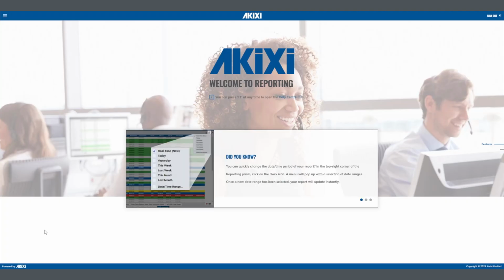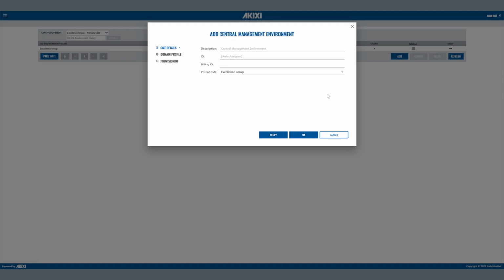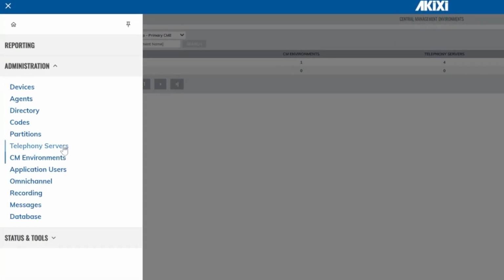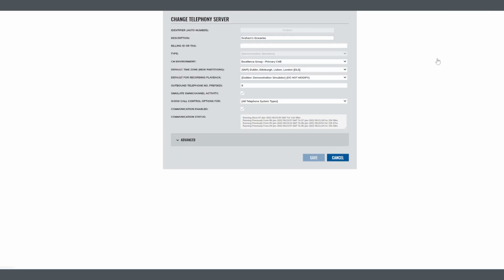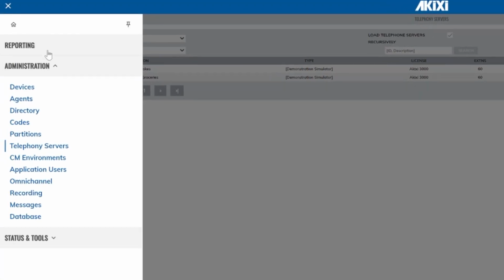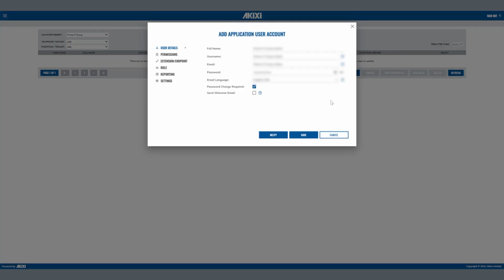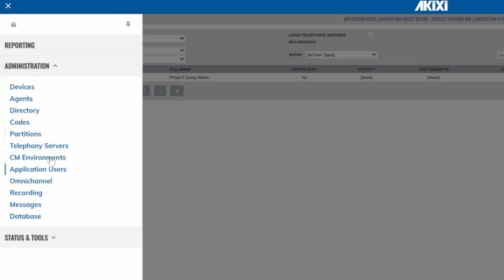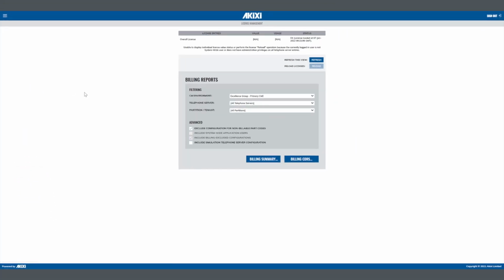Central Management Environment (CME) Tutorial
If you’re an Akixi Administrator, this video provides a follow-along tutorial where you can learn how to build and manage your Central Management Environments, or CMEs, within Akixi.

Before you follow along with this tutorial, be sure to check out the ‘Central Management Environment Overview’ video for a brief summary

0:00 - Intro
0:40 - Accessing the CME Page
0:56 - Building a Child CME
1:33 - Adding Customer Sites to a CME
2:30 - Adding Users to a CME
3:46 - Accessing Billing Reports for all Customers
4:22 - Outro